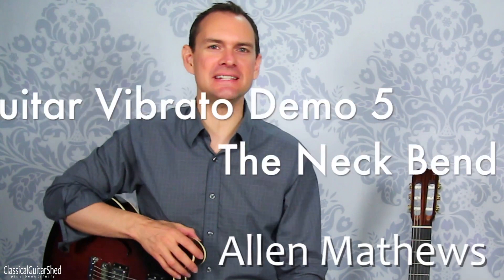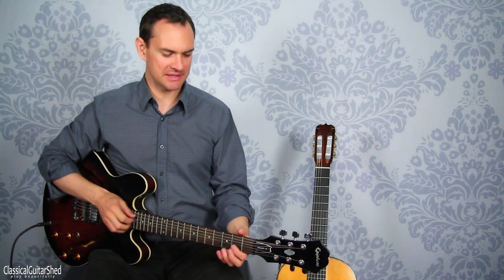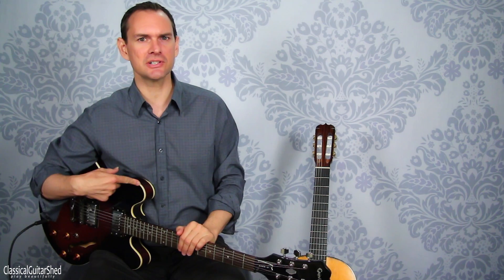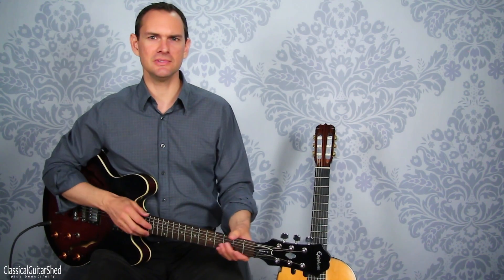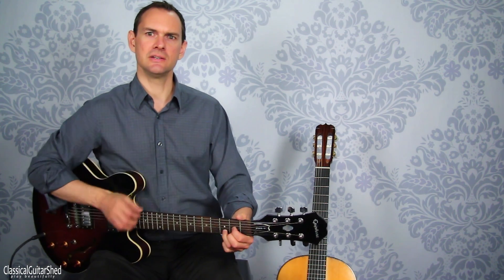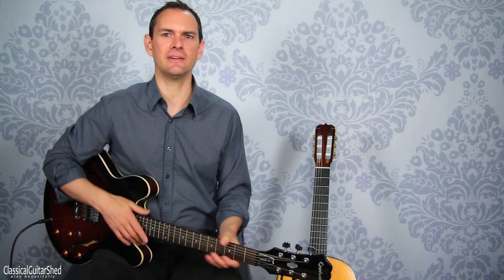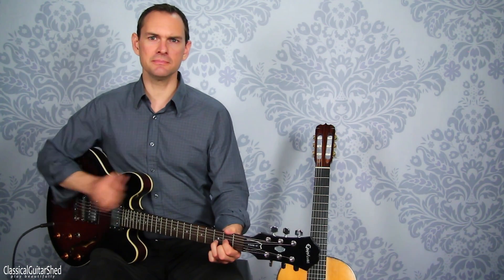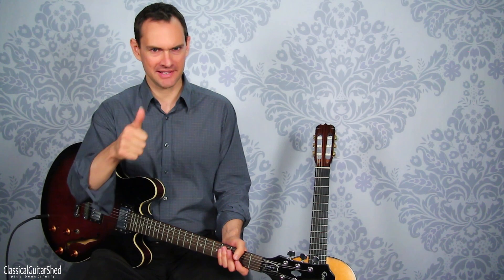Guitar Vibrato #5: The Neck Bend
Learn all about vibrato on guitar with this series on guitar vibrato.

Discover more on guitar vibrato and get a bonus video on practicing vibrato

Classical Guitar Shed is an exploration of music, skill, and daily endeavor on the classical guitar.

If you would like to hear me (Allen Mathews) playing, please visit my other youtube channel: